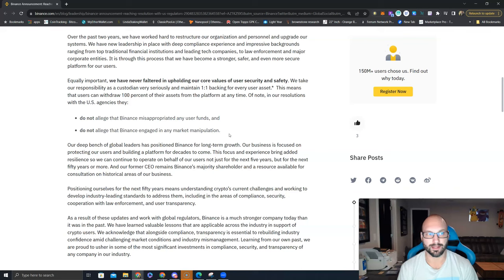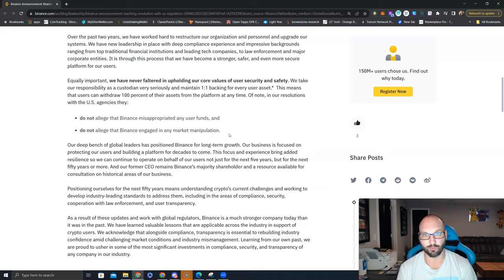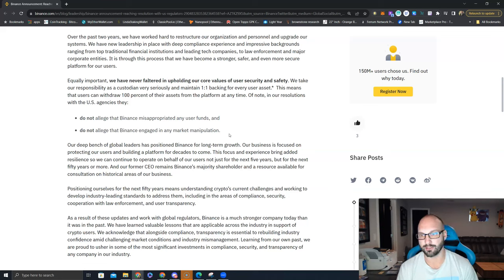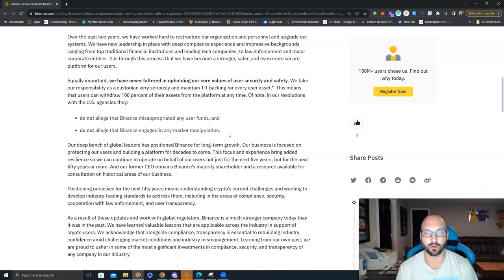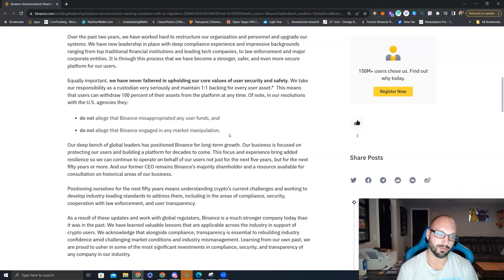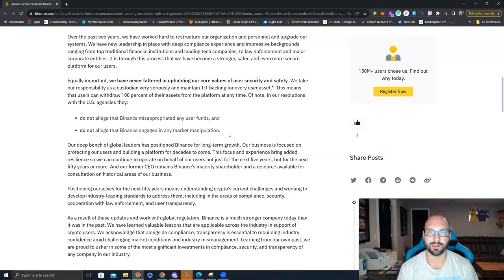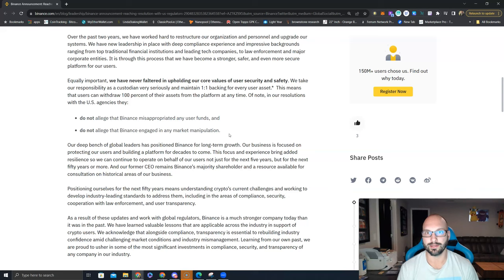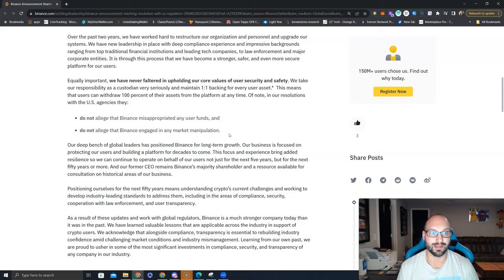SEC or Binance⁉️ Support Native Crypto Companies such as Coinbase, Grayscale, & Kraken 🍻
Do You Side With SEC or Binance⁉️

We need to stand strong and support Native Crypto Companies such as Coinbase, Grayscale, & Kraken 🍻